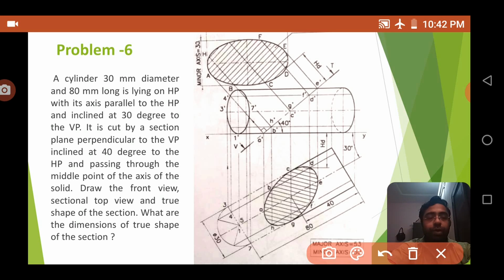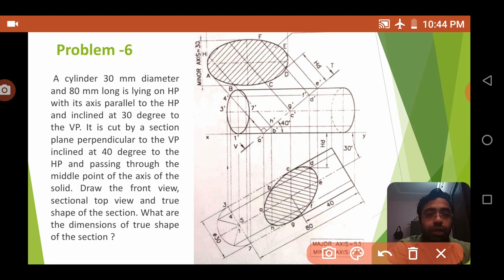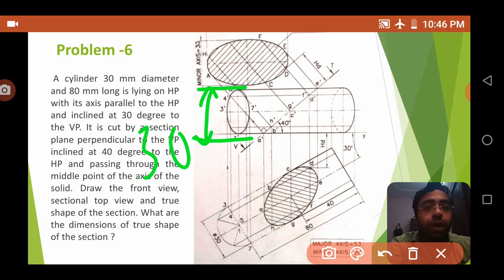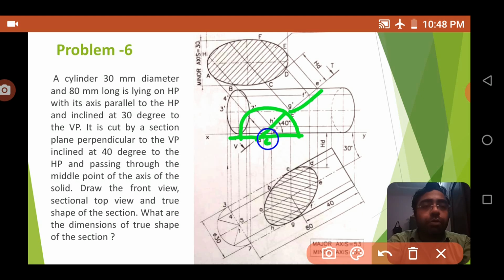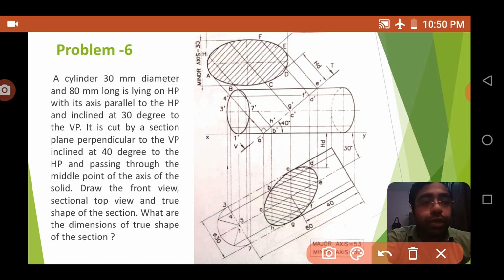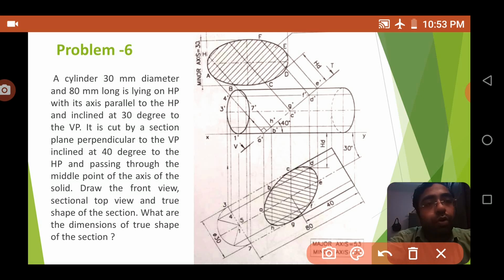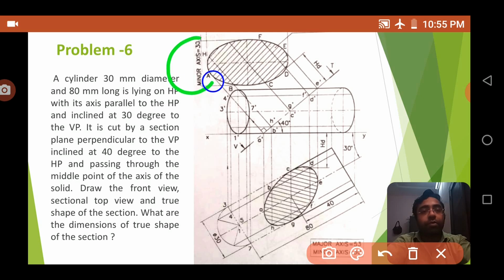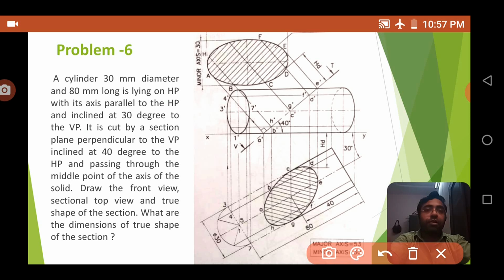Engineering Graphics Class -9 (part-2)